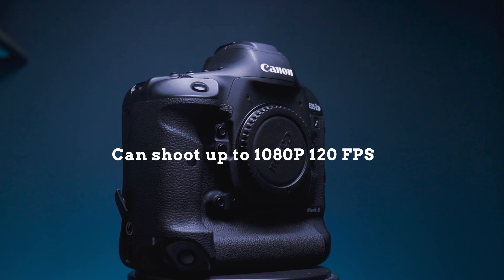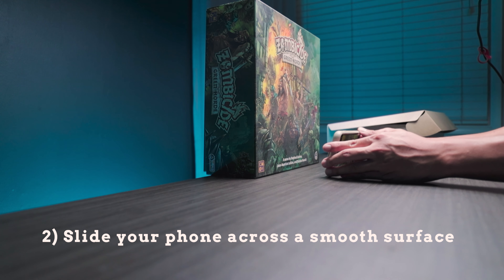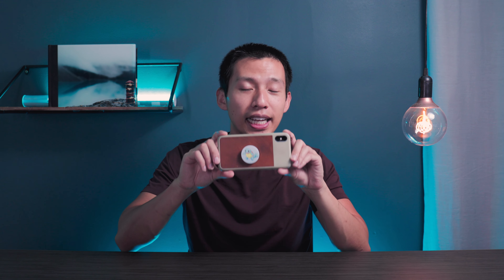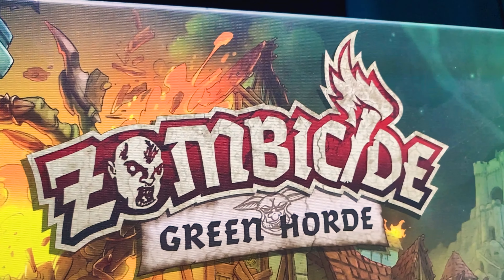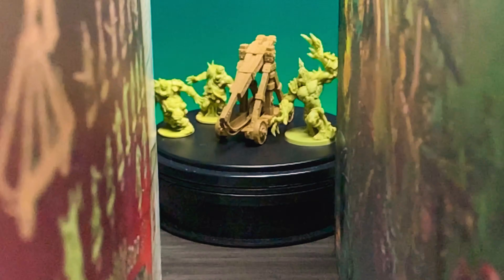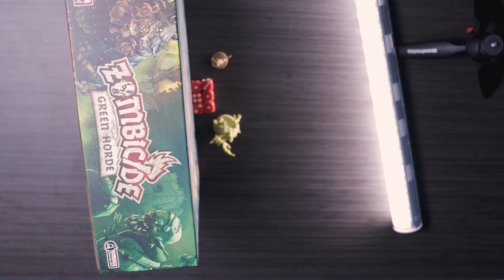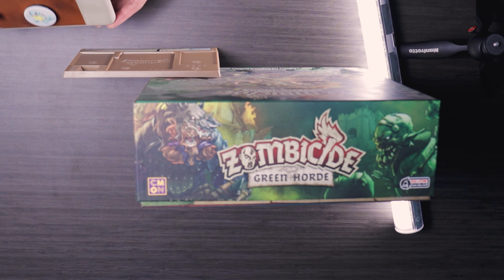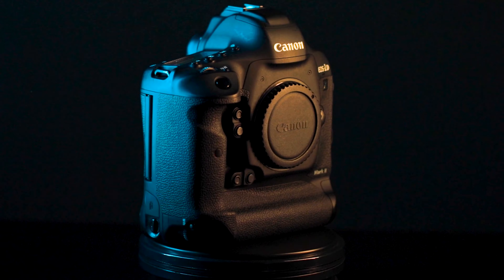5 Tips to get BUTTERY Smooth and Stable B Roll with your PHONE!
Here are 5 tips that you can use to get more stable and smooth b roll, all using your phone! No clips shot on the iphone xs max were stabilized in post-this is all straight from the phone!

Here are links to the mini tripod

Phone mount

📺Other videos I think you'll enjoy!